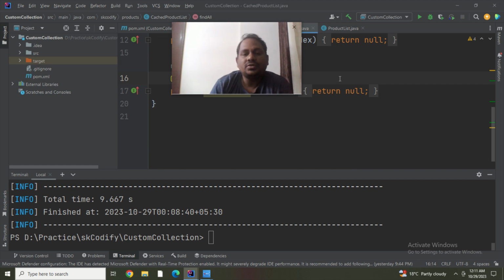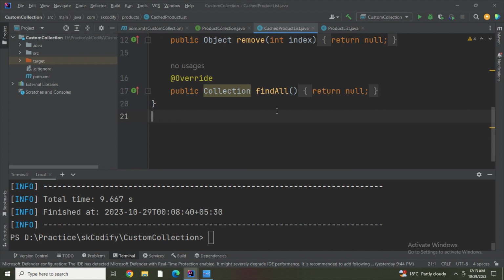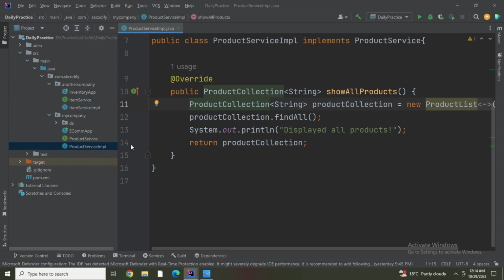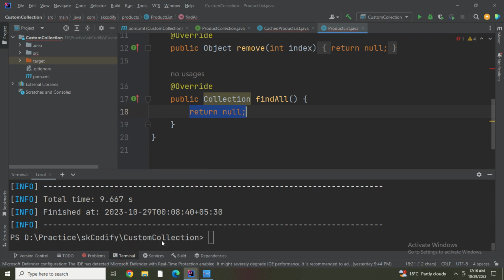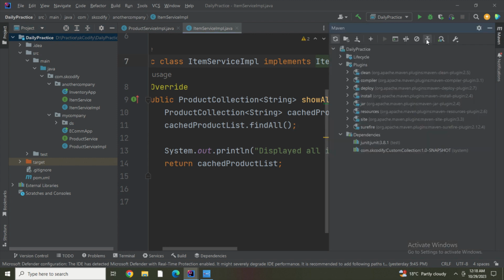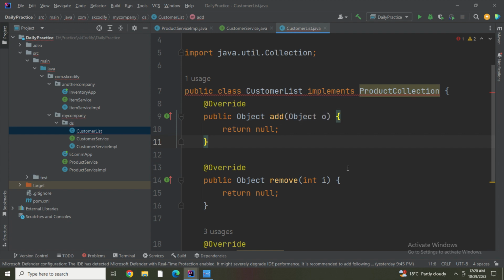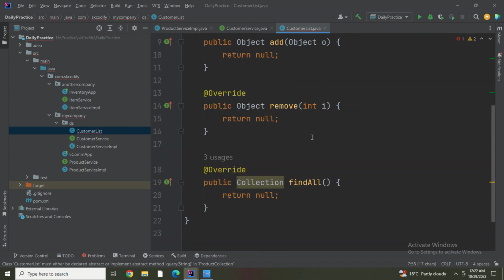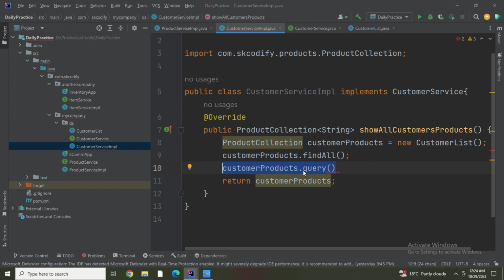When to use Default Method in java